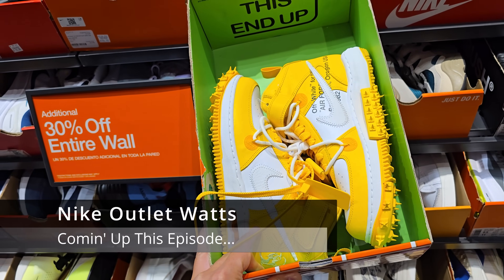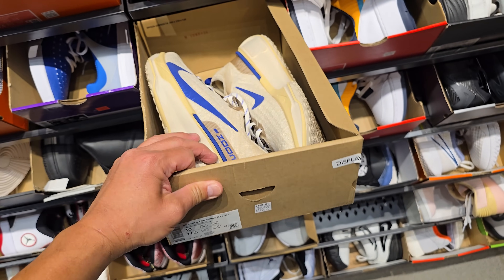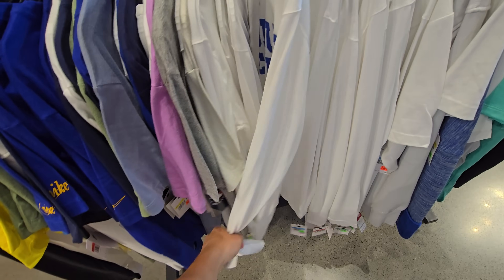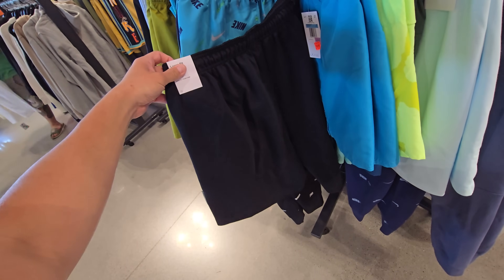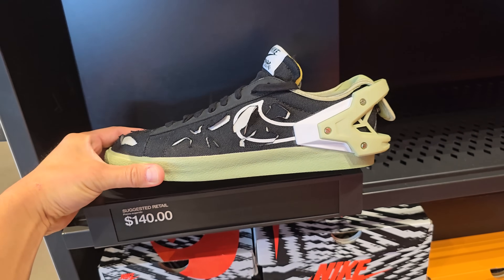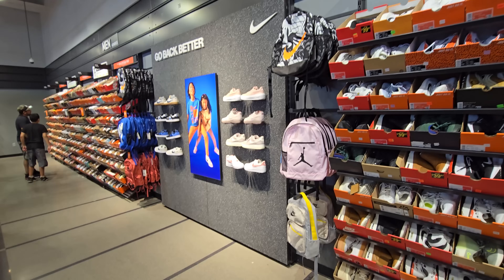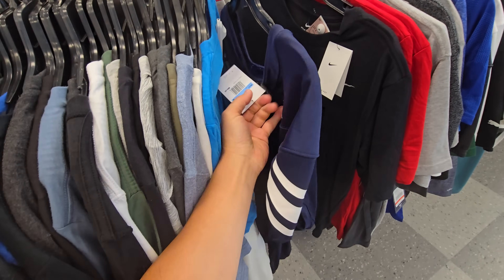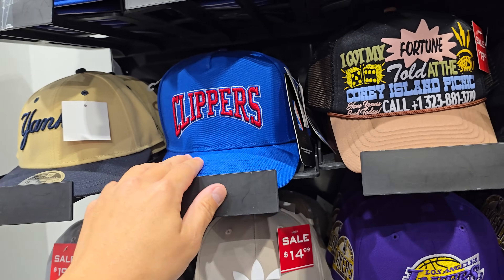Finally Back @ This Nike Outlet!!!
I'm finally back in LA so of course I had to hit up my fave Nike Outlet... Nike Community Store Watts always gots somethin..

Nike Community Store Watts
9801 S Alameda St